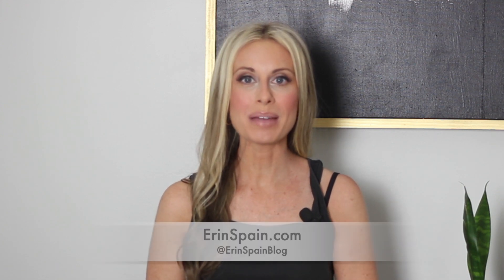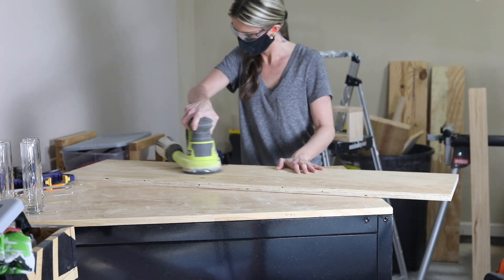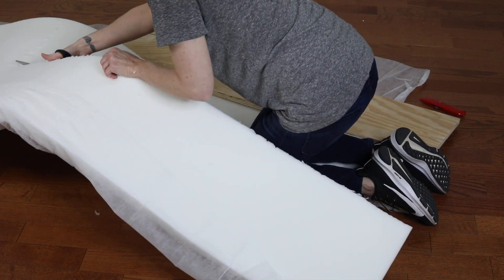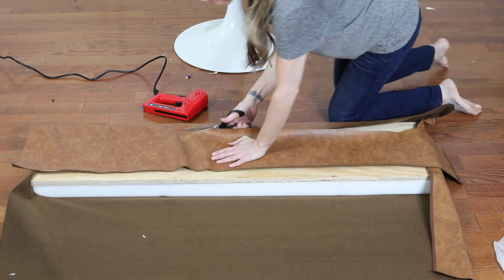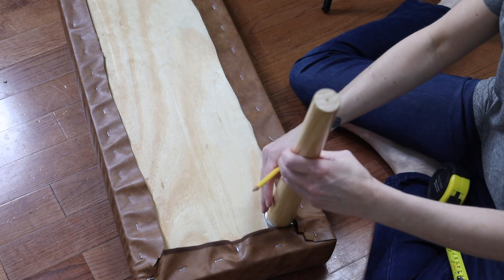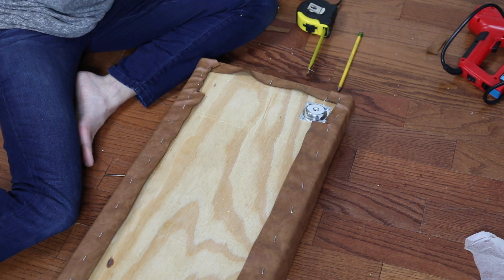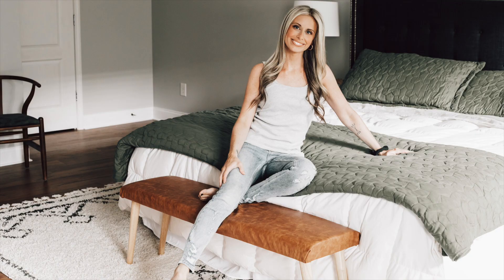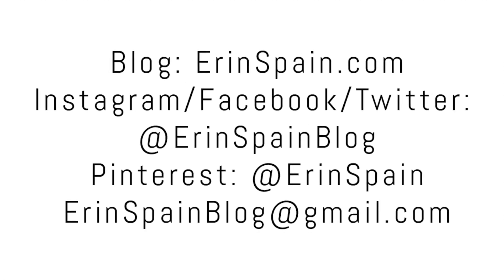Easy DIY Faux Leather Upholstered Bench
Today I’m sharing a tutorial for a DIY faux leather upholstered bench that I built in under an hour!

Angled Mounting Plates to attach legs

Furniture legs
High Density Foam

Sign up for my email newsletter and never miss a video, blog post, or update!